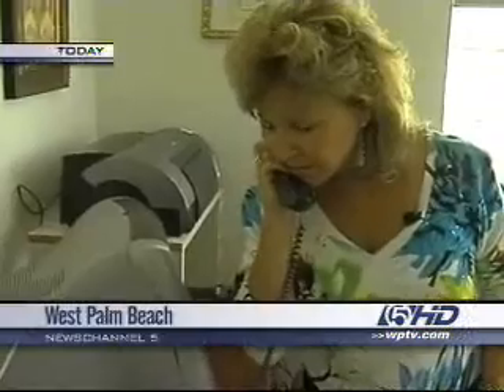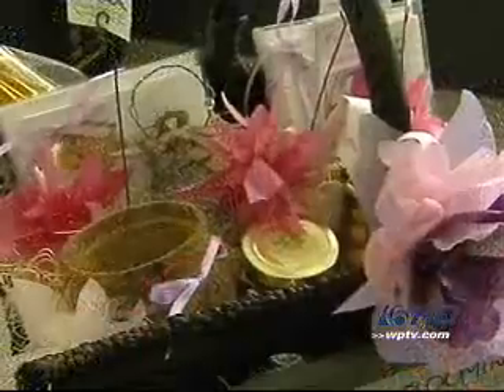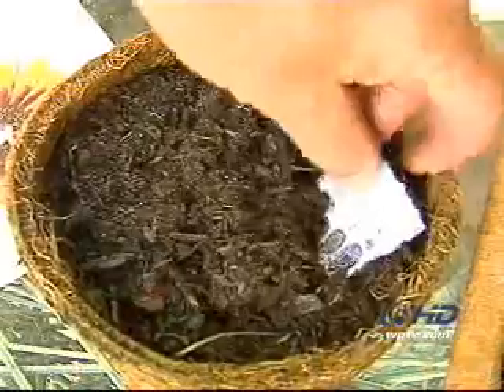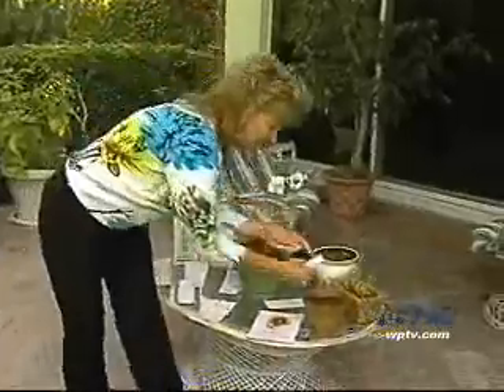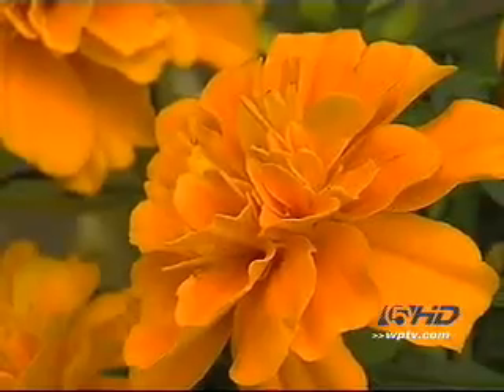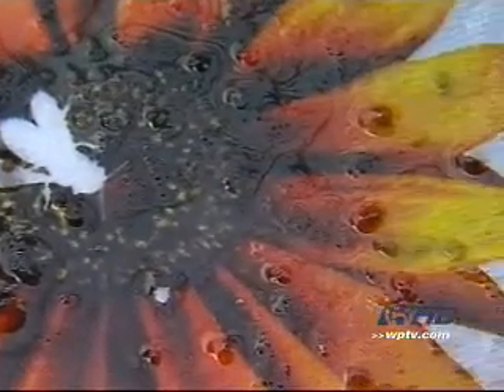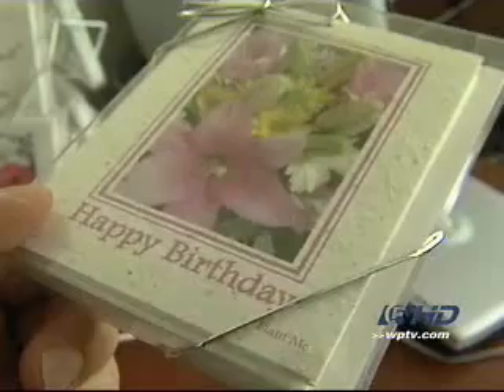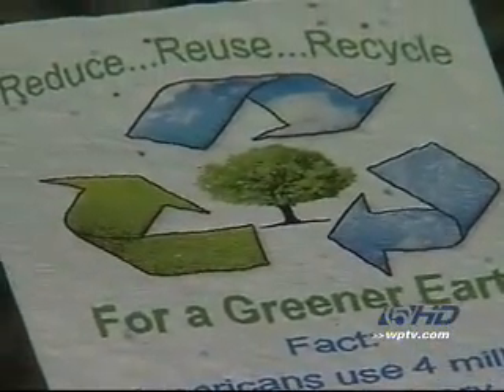Plantable paper from Sprouts! News Channel 5 with Sharon Quercioli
Sharon Quercioli demonstrates and explains the importance of bee pollination. Sprouts! is the industry leader in the field of plantable recycled seed paper.